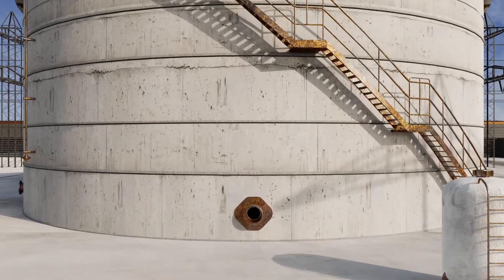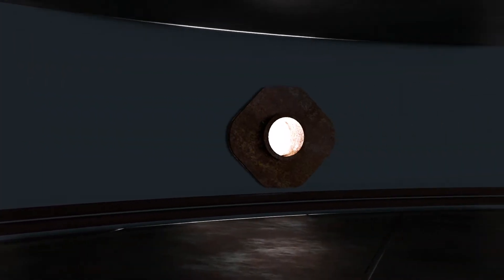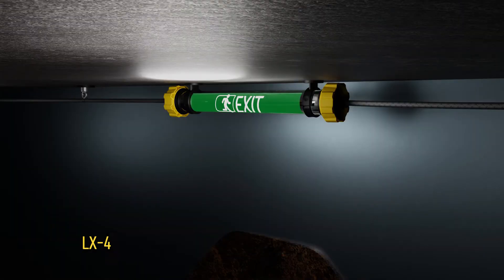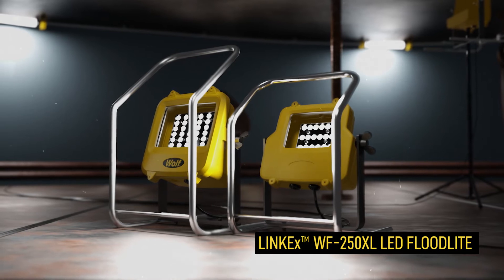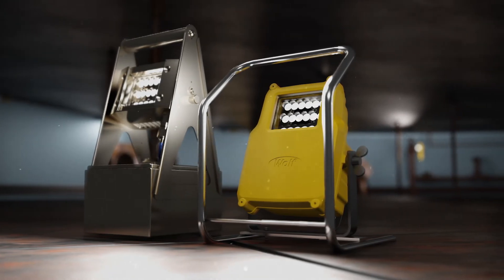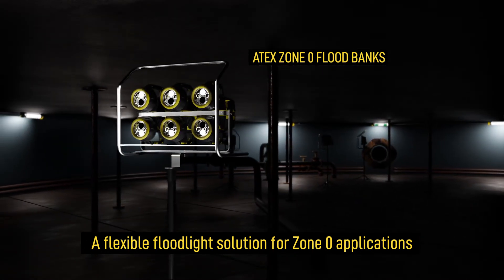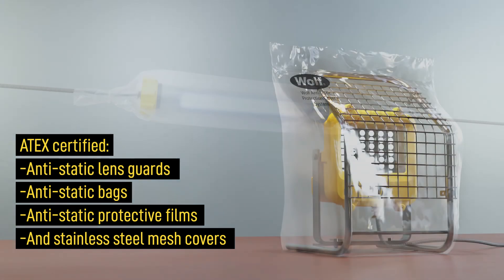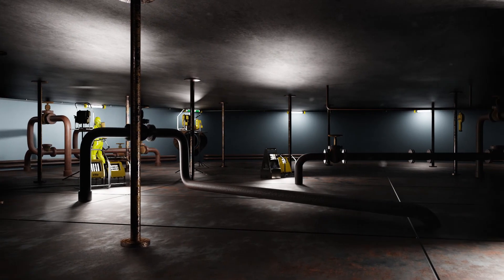ATEX & IECEx Temporary Lighting for Hazardous Work Areas - Wolf Safety Lamp Company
Wolf Safety offers the widest range of ATEX and IECEx certified temporary hazardous area lighting for safe use in potentially explosive atmospheres worldwide. The range includes explosion protected mains and low voltage temporary LED luminaires and floodlites, tank lighting kits, handheld leadlamps, battery operated LED worklights and compressed air operated pneumatic lamps.